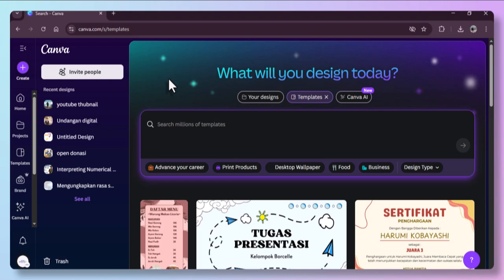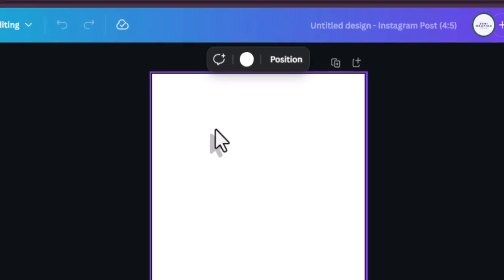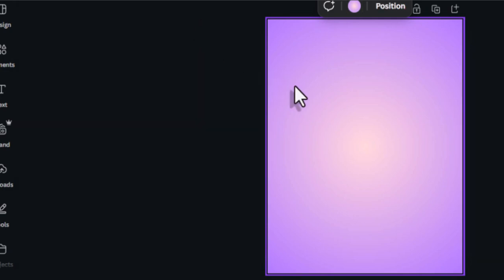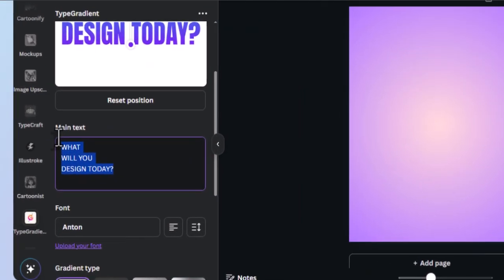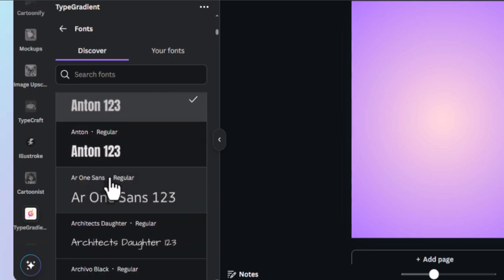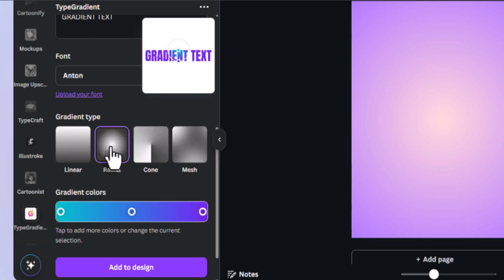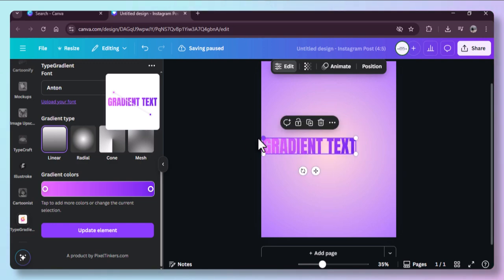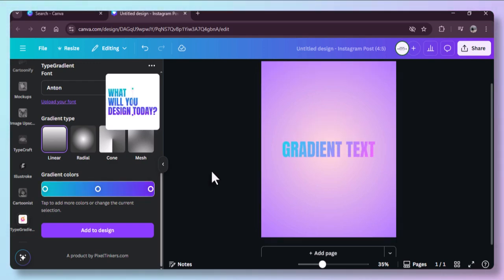Canva Gradient Text Effect Secret Revealed | Create Stunning Text in Minutes!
🎨 Canva’s Gradient Text Secret Revealed!

Want to make your text stand out with a bold, colorful gradient?

In this video, I reveal a simple yet powerful trick to create an eye-catching gradient text effect in Canva. No Photoshop, no complicated tools, just the magic of Canva!

Whether you’re designing for social media, YouTube thumbnails, or digital products, this effect will make your typography look fresh and professional. even if you’re just starting out.

💡 In This Tutorial You’ll Learn:

How to apply gradient colors to your text
Secret tricks for using Canva’s free + Pro features
How to create pro-level designs without advanced software

🙌 Perfect For:
Canva beginners
Content creators
Instagram & YouTube designers
Small business owners and students
Anyone who wants to design like a pro!